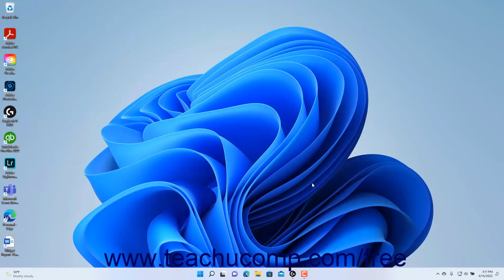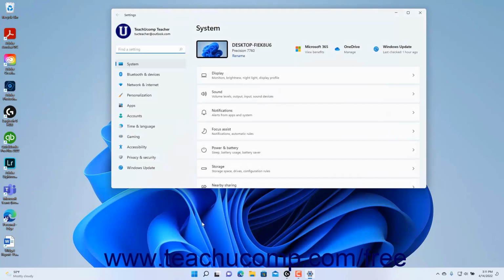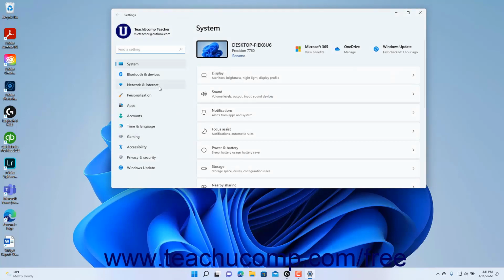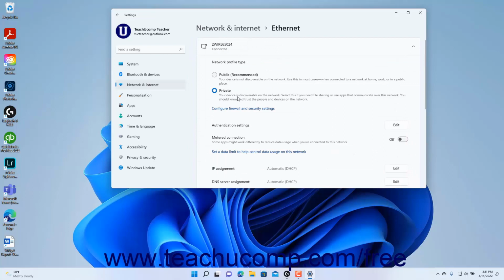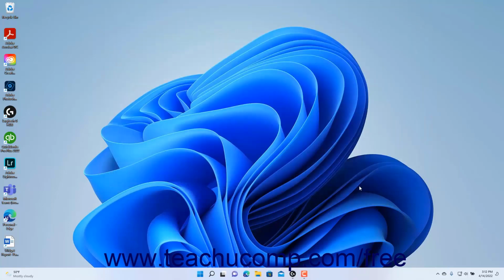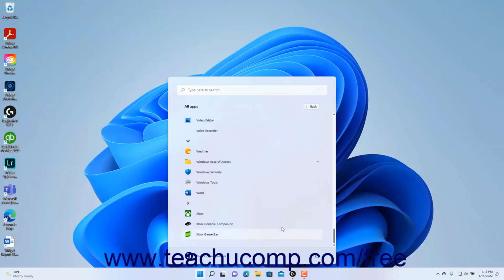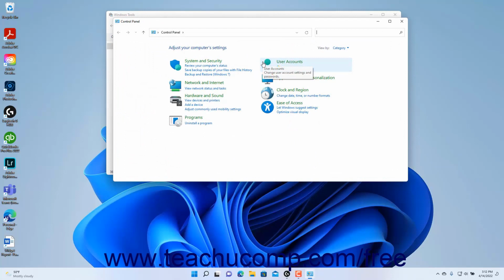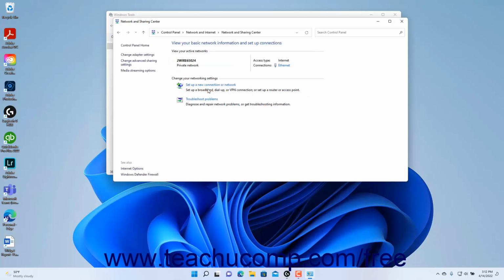Learn about Connecting to the Internet in Windows 11: A Training Tutorial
Learn about connecting to the Internet in Windows 11 A clip from Mastering Windows Made Easy.